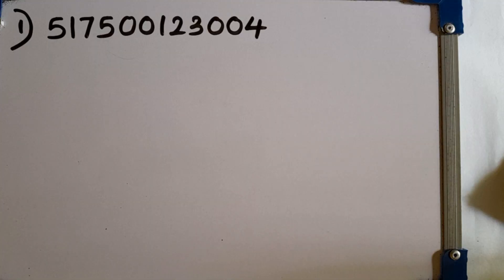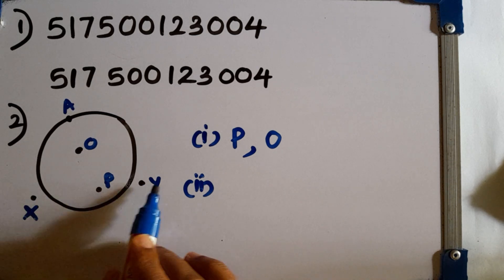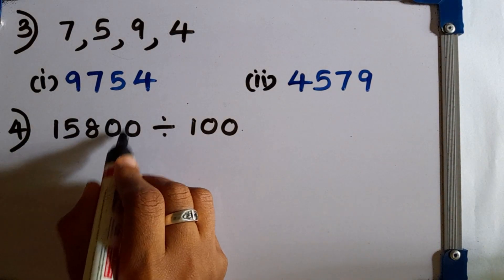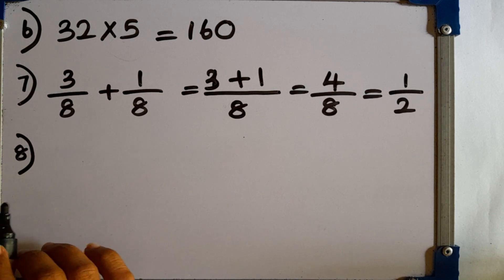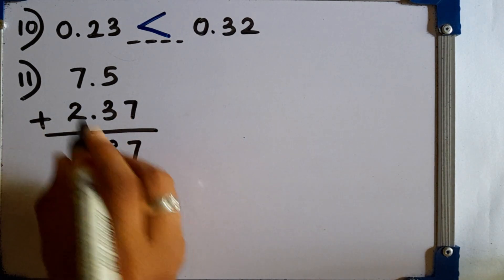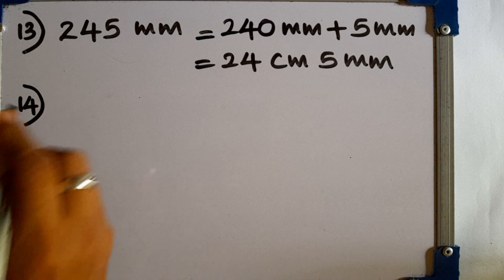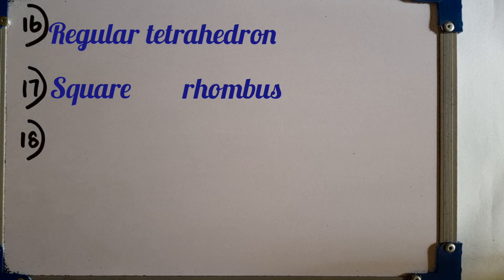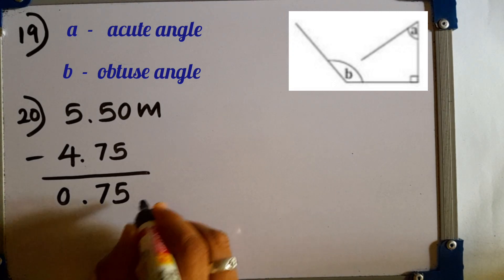grade 6 maths english medium | second term test revision | education wamh